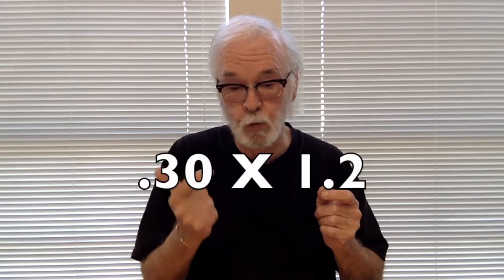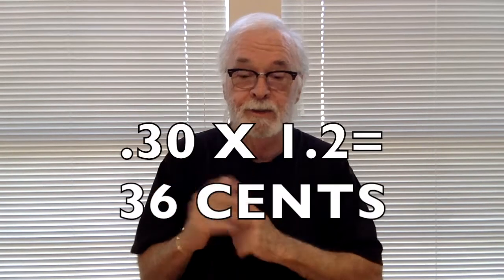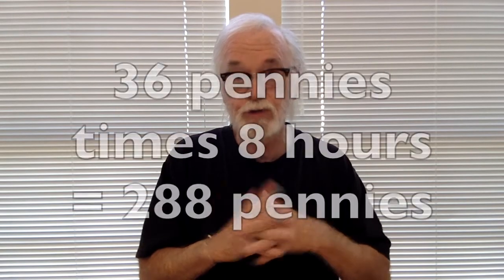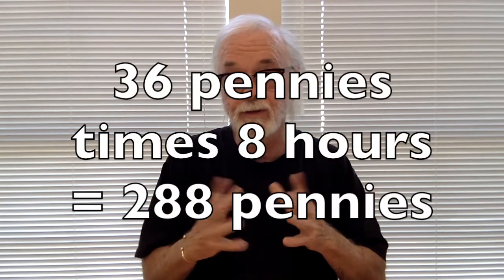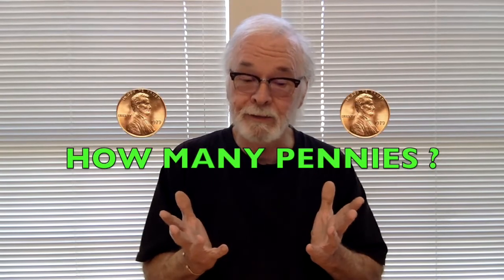What Say You? Are Space Heater Claims True?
In this video, we take a look at claims product makers make.